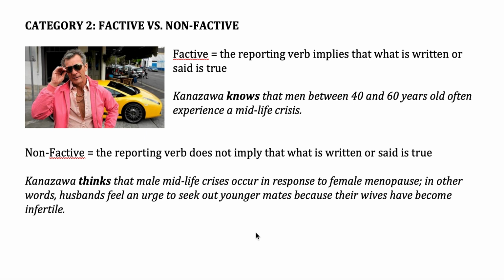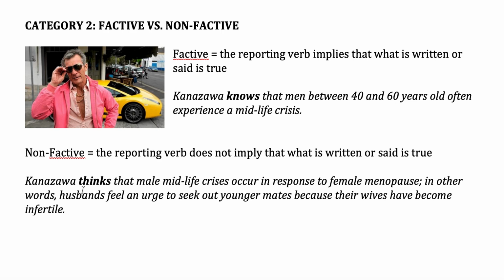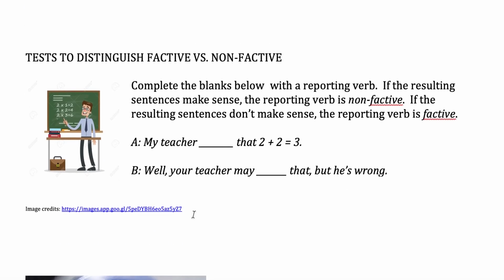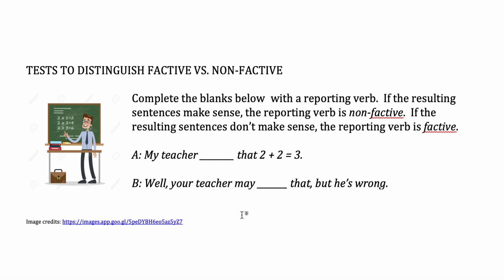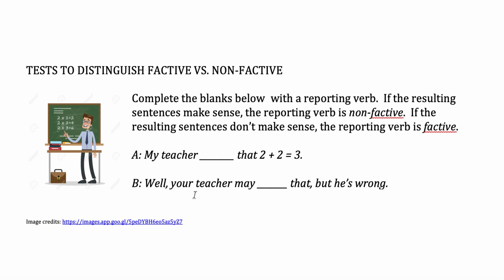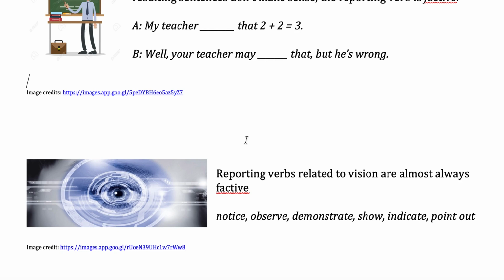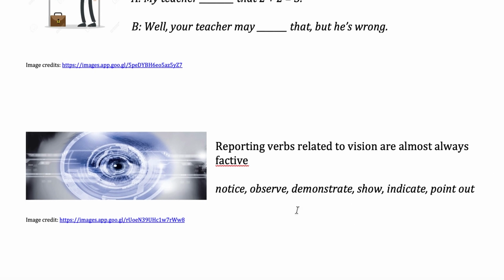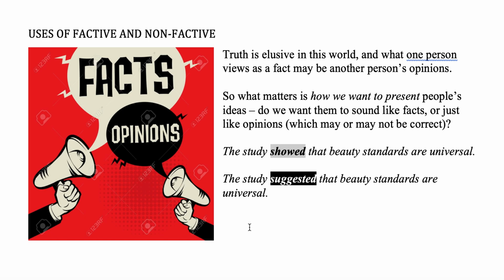Reporting Verbs 1.3